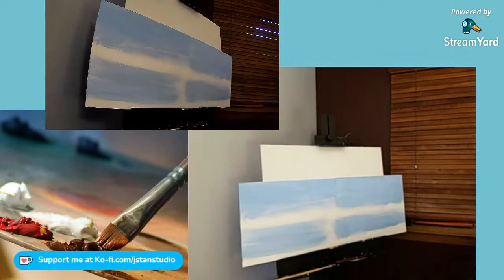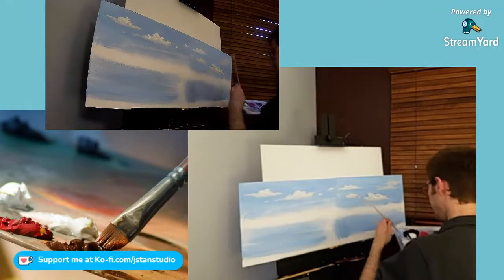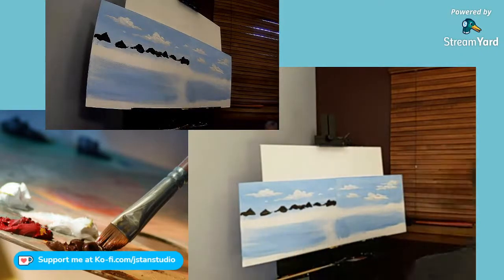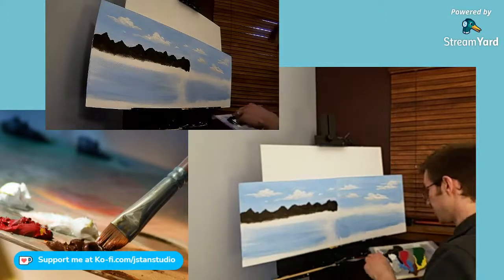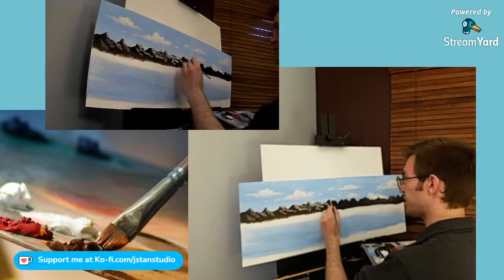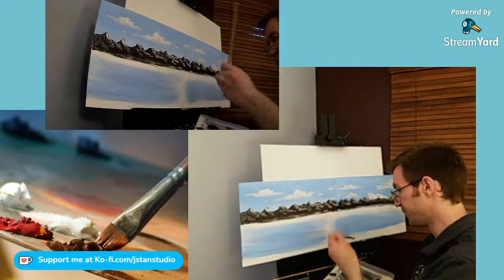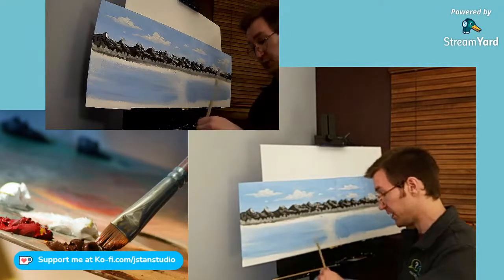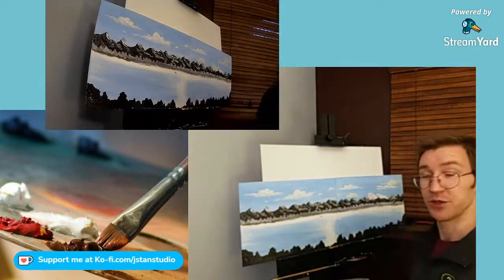Tuesday Night Paint | Autumn Mountain Lake Painting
Hey friends!  Tonight I'll be painting an autumn scene on a lake, in front of some mountains.  I'll be doing it in real time, so you can paint along with me as I show you how to paint this landscape in acrylic.  Feel free to join in, ask a question, chat, or just relax and take things in.  This painting is a commission piece - If you'd like to request a commission, see the link below under online shop.  Enjoy!

Also, May the Fourth be with You in advance.  Or in the present.  Or in the past.